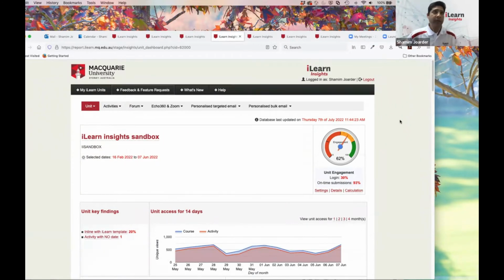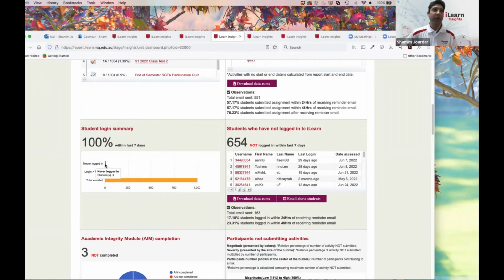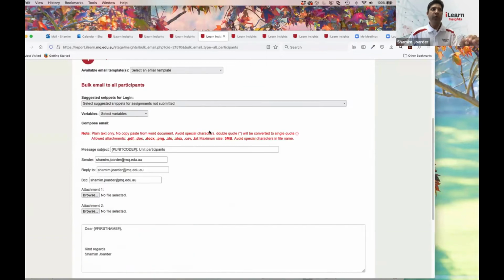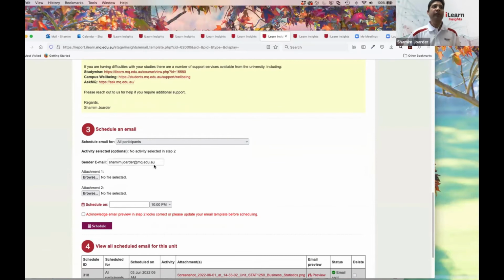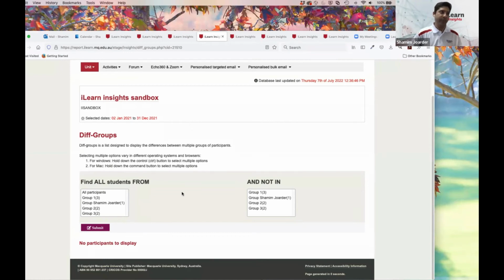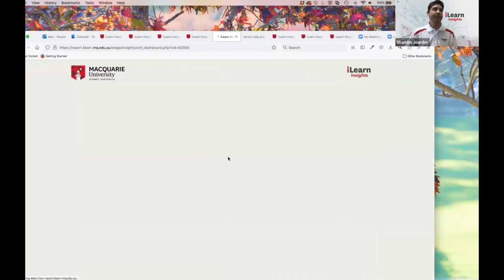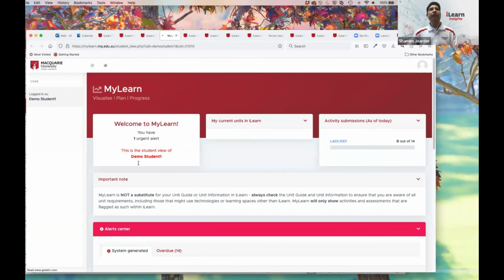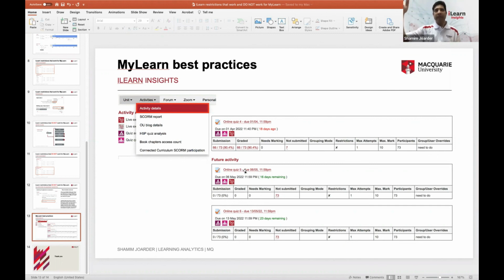iLearn Insights recap and new functionality for S2, 2022